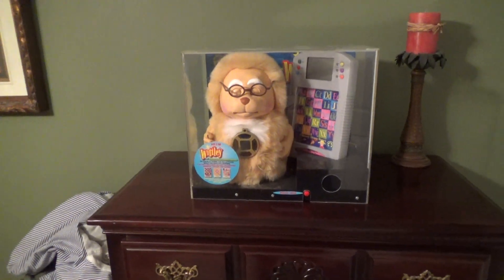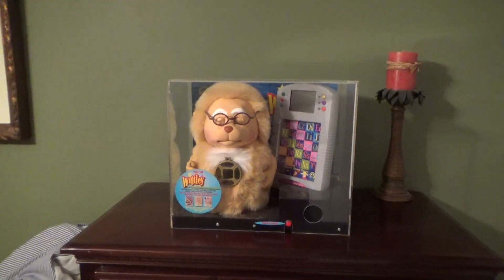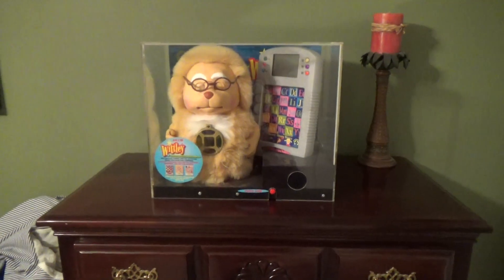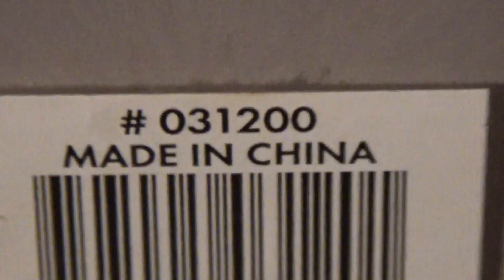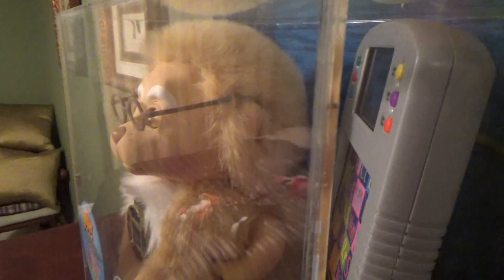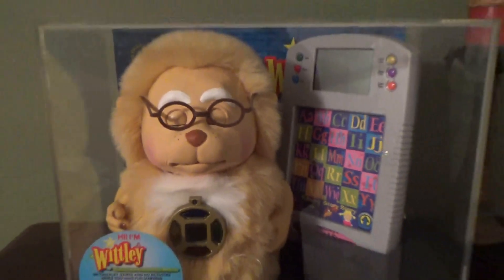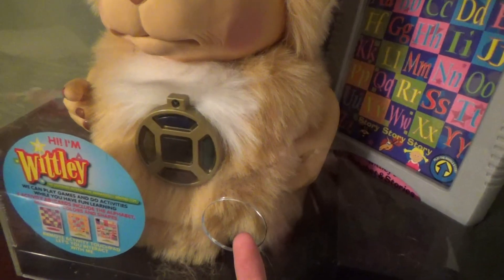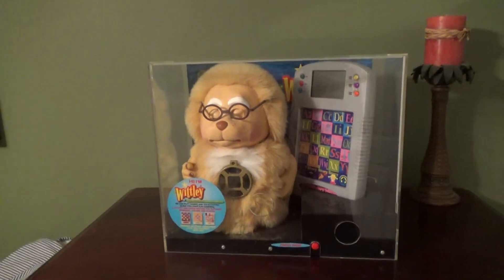Animated "Wittley" Store Display